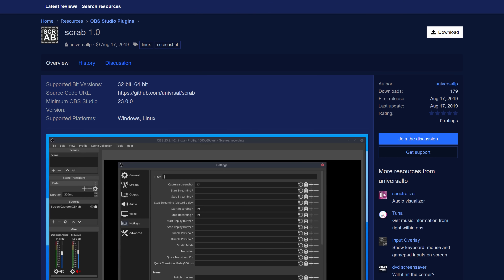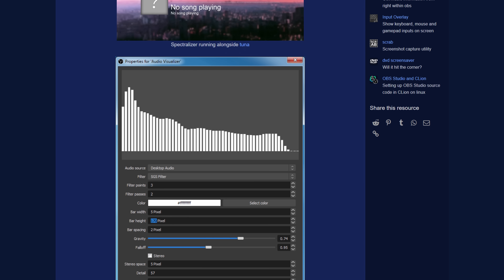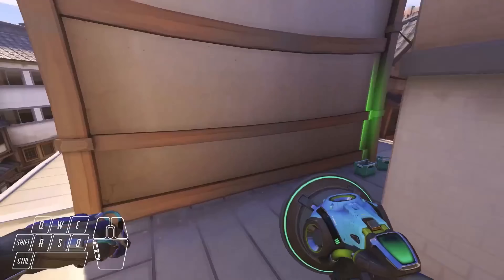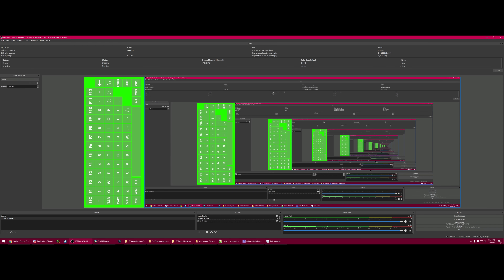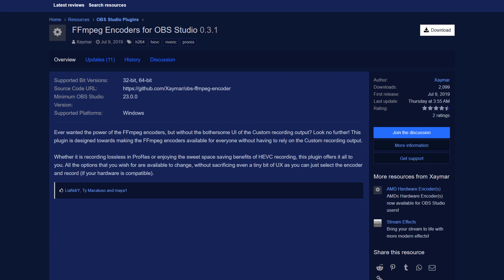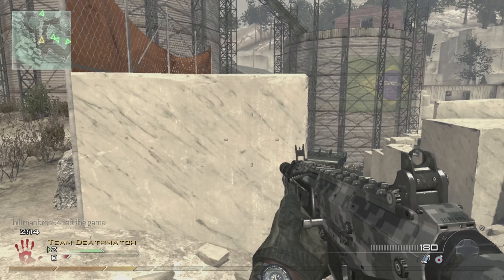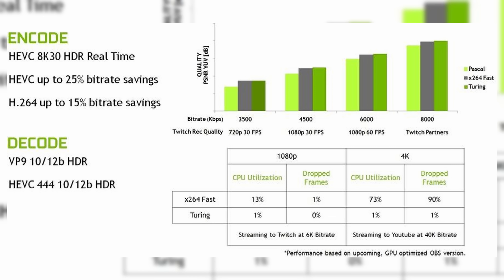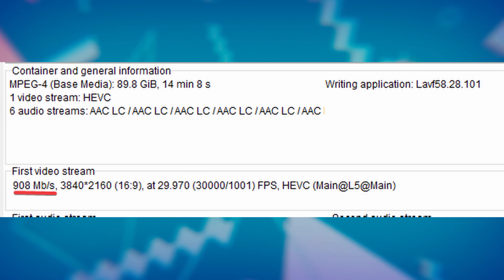Top 5 OBS Plugins to ENHANCE your Live Stream!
Today let's talk about the top 5 OBS plugins to enhance your live stream and recording experience. These are plugins that I think can offer your some serious additional functionality and ones I either use now, or will be using in the future. These plugins are mostly only for OBS Studio, and will not work with Streamlabs OBS.

Scrab (screen grab) adds a configurable hotkey to quickly select a screen region and add it as an image source to the current scene. Very handy for quickly sharing information with your audience without sharing your whole screen.

Spectralizer gives you a realtime audio visualizer for any audio device or source added to OBS Studio. You can customize the color, bar height, width, spacing, how quickly they drop, frame rate, and more.
Combine Spectralizer with Tuna to also get realtime song info and cover art for music streams!

The Directory Watch Media plugin adds a filter to OBS Studio VLC Media Source to load either the newest or oldest file in a directory - this is great for calling up the most recent Instant Replay during a stream.

Input Overlay for OBS Studio lets you show your keyboard, mouse, and gamepad inputs on stream. You get two different sources to add to OBS - Input Overlay and Input History. You can configure which keys or buttons are shown, and even make your own image layouts. This is great for competitive games with technical movement skills or for tutorials.

This top OBS plugin lets you utilize great encoders available through FFMPEG without the clunky UI and custom commands of the "Custom Output (FFMPEG)" output in OBS Studio. Currently its best uses are for recording lossless ProRes or efficient HEVC with the specific options for those codecs. This has been a LIFESAVER for my workflow!

I mentioned this as a joke, but I will be using the DVD Screensaver plugin for OBS for some of my retro streams because it's just so fun.